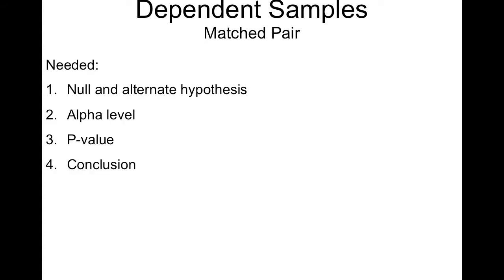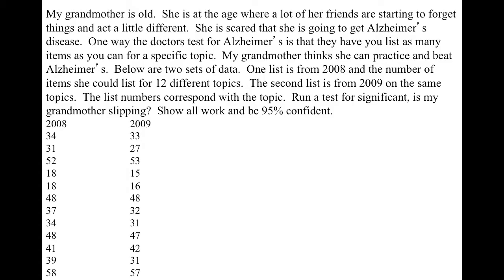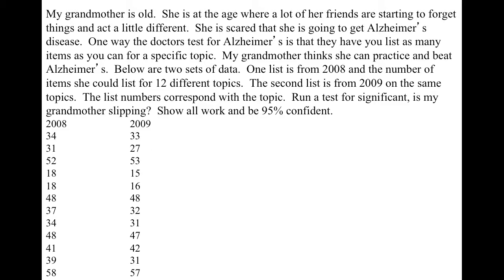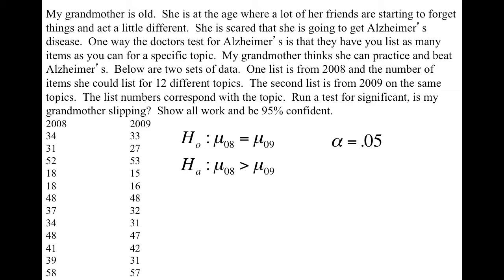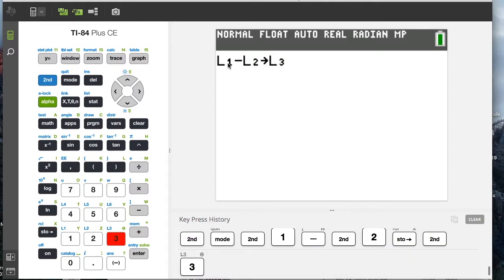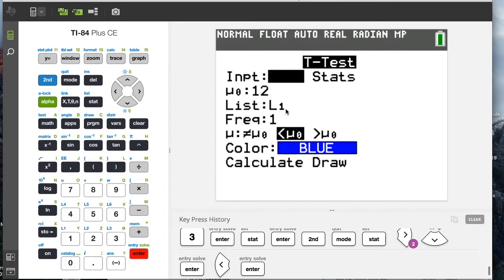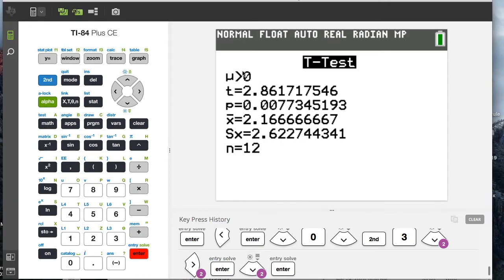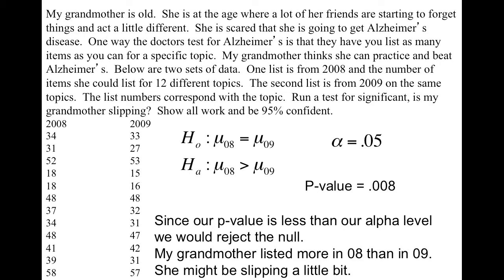Matched Pair T-Test for Pro:Stat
Matched Pair T-Test